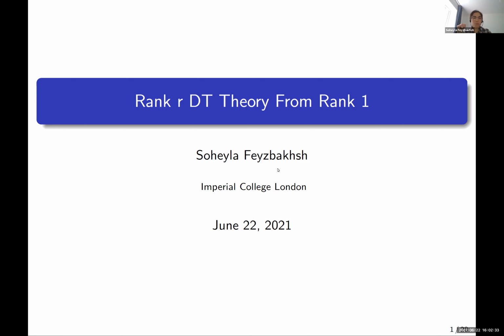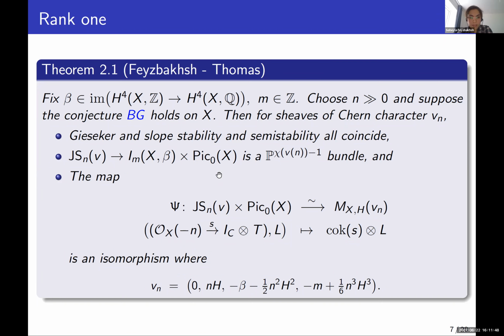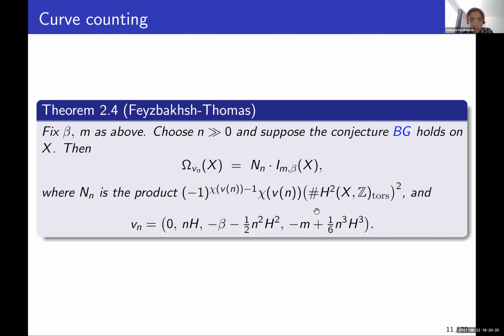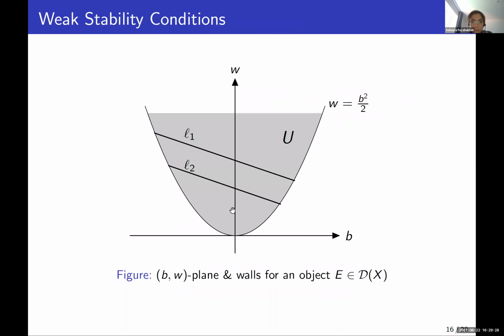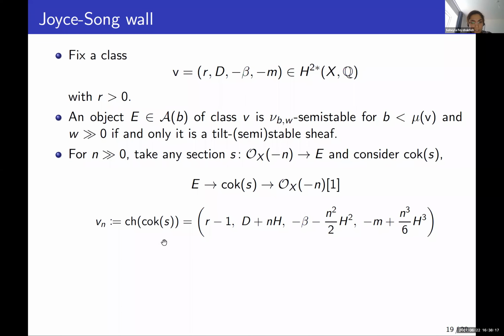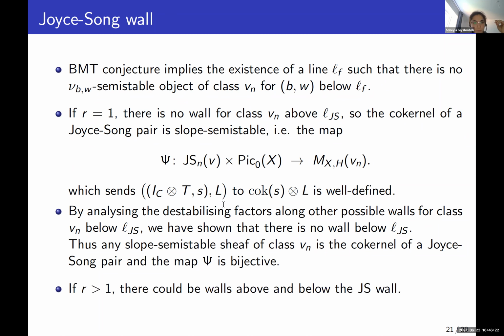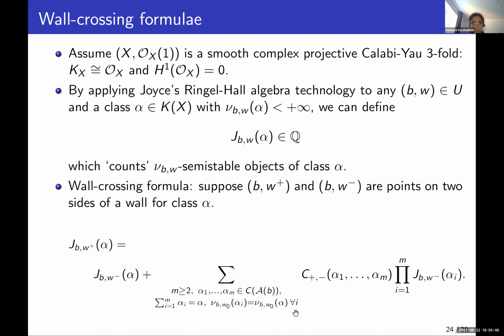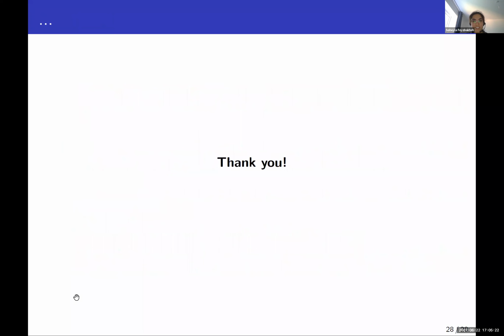Soheyla Feyzbakhsh (Imperial): Rank r DT theory from rank 1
Fix a Calabi-Yau 3-fold X satisfying the Bogomolov-Gieseker conjecture of Bayer-Macrì-Toda, such as the quintic 3-fold. I will explain joint works in progress with Richard Thomas that aim to express Joyce’s generalised DT invariants counting Gieseker semistable sheaves of any rank r on X in terms of those counting sheaves of rank 1. By the MNOP conjecture, the latter are determined by the Gromov-Witten invariants of X. Our technique is to use wall-crossing with respect to weak Bridgeland stability conditions on X.